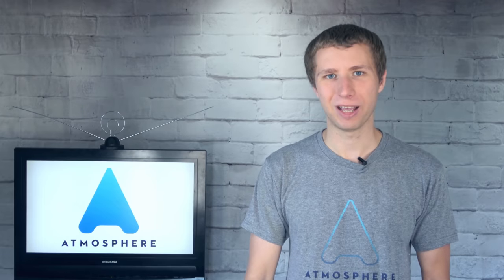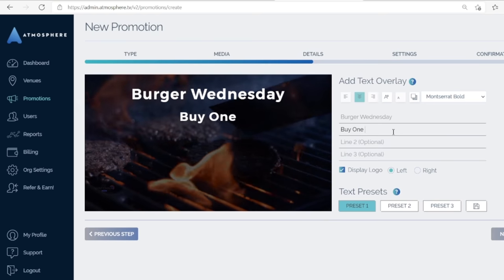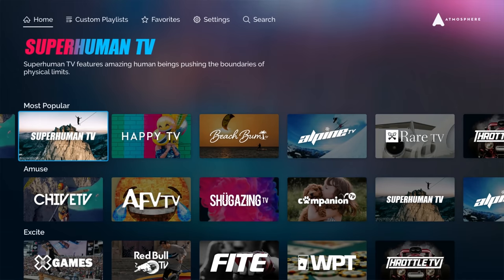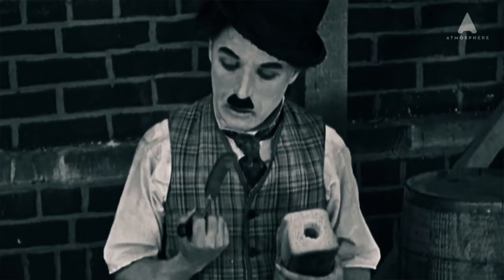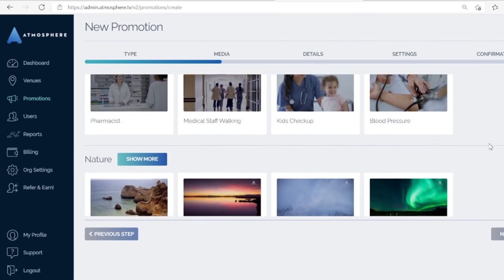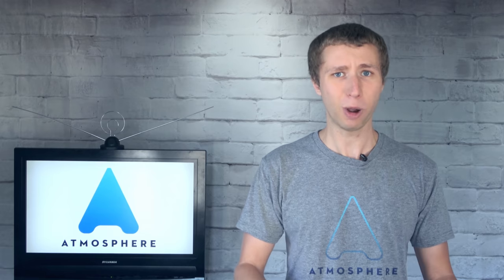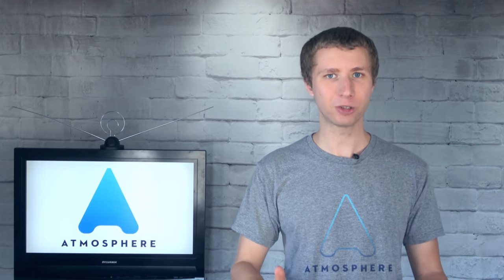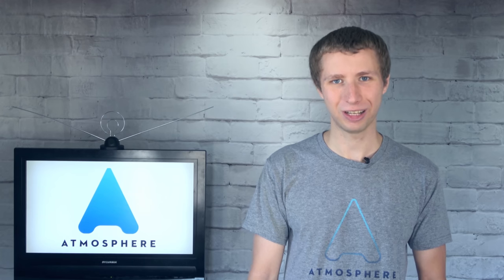Atmosphere TV Review - A Streaming Service for Businesses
In this video I review Atmosphere TV. It's a streaming service built exclusively for businesses with dozens of free live streaming channels. The service also features digital signage for businesses to advertise their promotions between content.

Atmosphere has helped over 17,000 business owners increase their dwell time, reduce perceived wait time and save on their monthly cable costs. Let them help your business next.